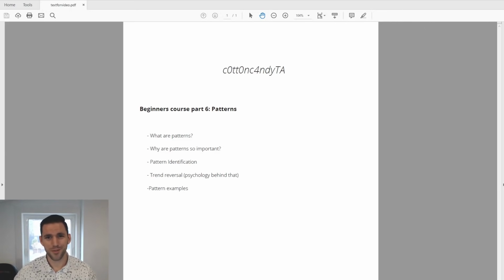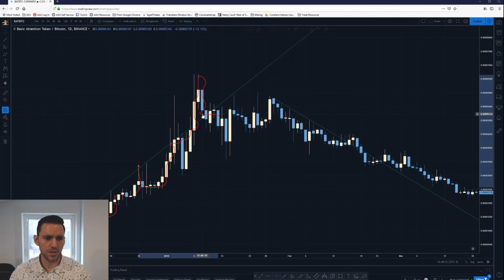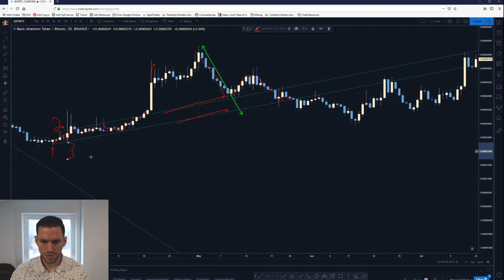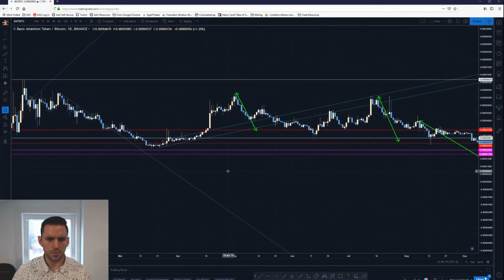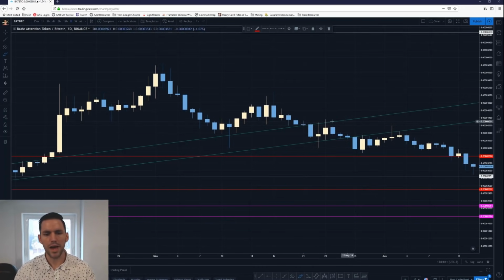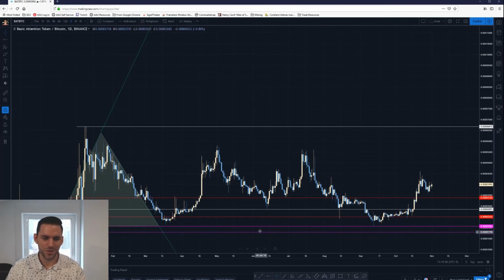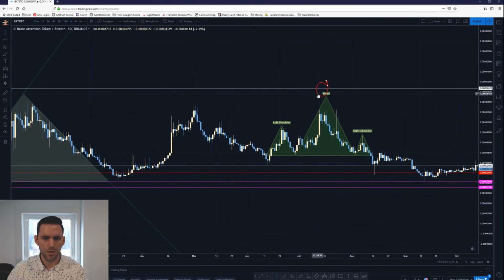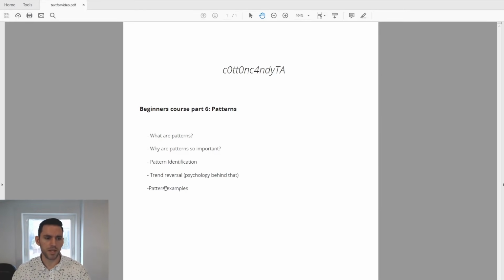Bitcoin Trading (Free Course) Lesson 6: Patterns